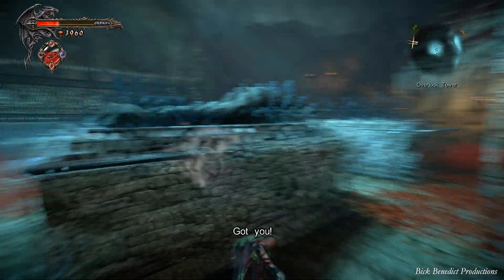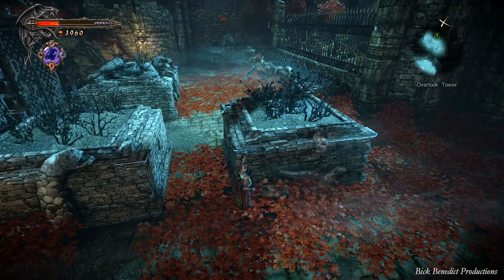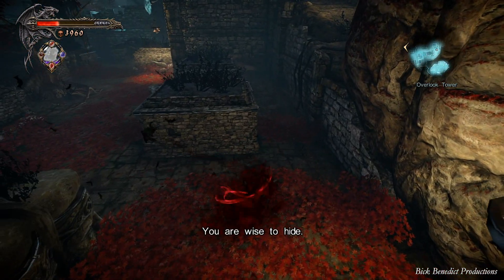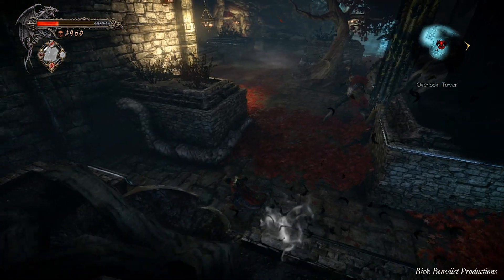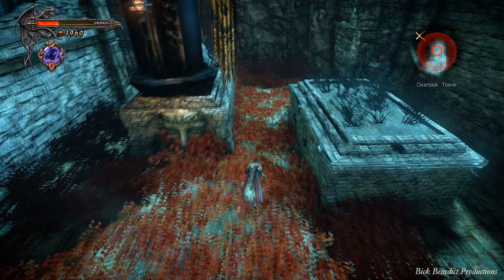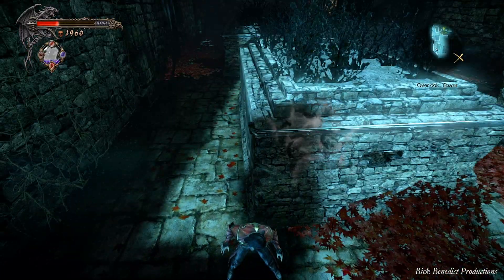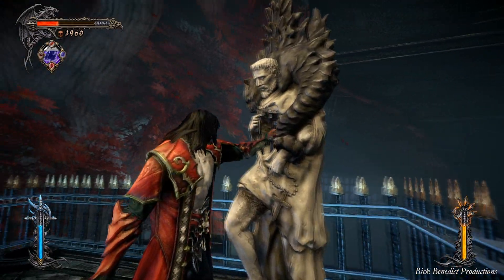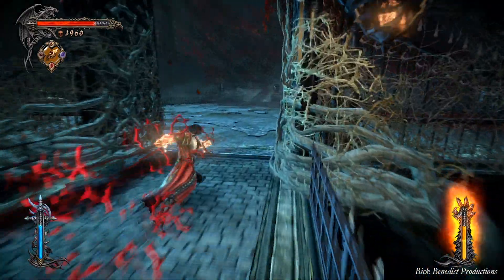Castlevania: Lords of Shadow 2 | Prince of Darkness Difficulty Guide | 19 "Agreus Stealth Section"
VIDEO DESCRIPTION
Castlevania: Lords of Shadow 2 played on Prince of Darkness difficulty!  Prince of Darkness difficulty is the hardest difficulty available for play and is unlockable after clearing the game on any default difficulty.  Prince of Darkness difficulty is by default on New Game+, which begins you at the beginning of the game with all of your acquired upgrades and all of your previously accumulated in-game currency.  What is not retained from a previous game are any story-specific abilities and items given to you in the course of the first campaign.  New Game+ should not be considered an easier campaign whatsoever, despite the retained health upgrades.  The damage you receive is the highest possible, and the enemies will take more hits to kill.  I waited three long years for this game, and I intend to do this game justice by covering everything possible and by offering my viewers a serious, no-nonsense walkthrough for beating all of the hardest challenges offered by this game.  I hope that with my aid, you succeed in defeating Prince of Darkness difficulty.  However, even though I hope you are successful, I do hope that you first and foremost enjoy the guide!  So please...enjoy!